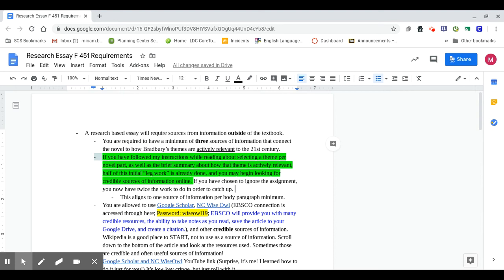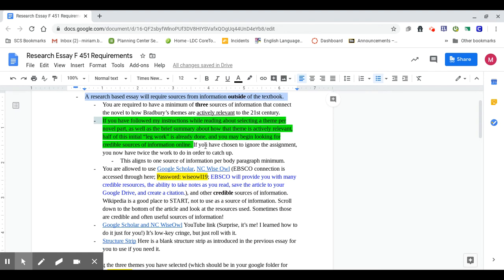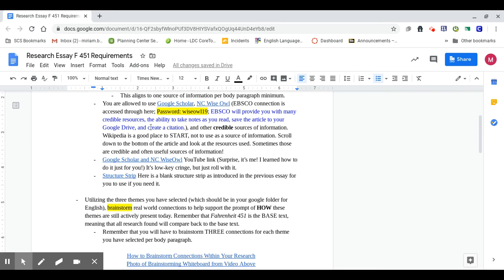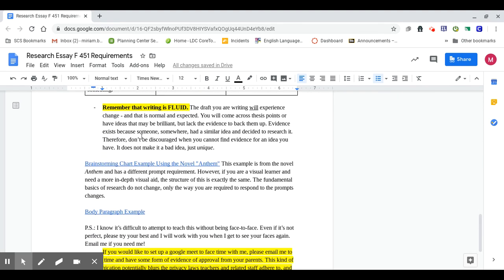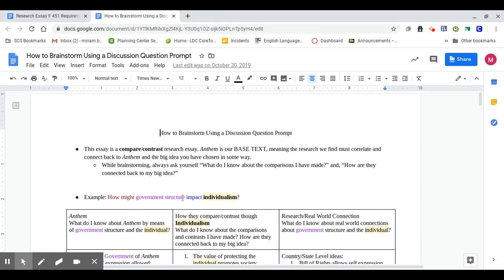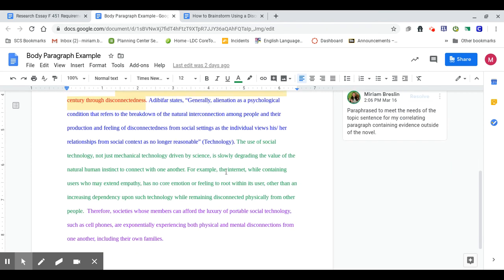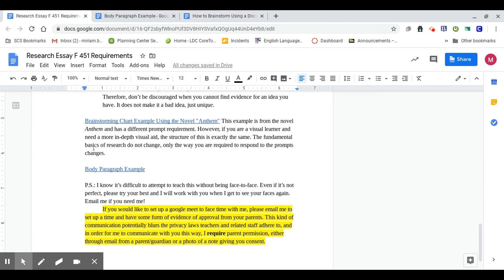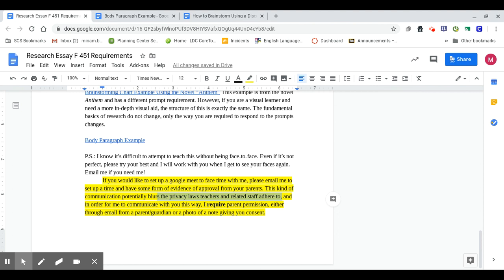Untitled: Mar 18, 2020 2:53 PM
Contents of Essay Requirements Explained; What to do if you need some one-on-one help.